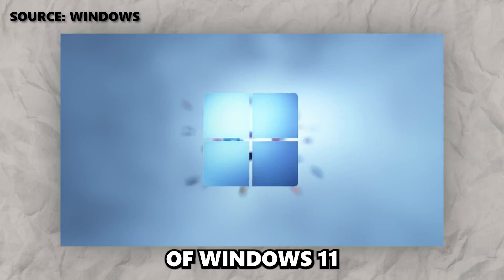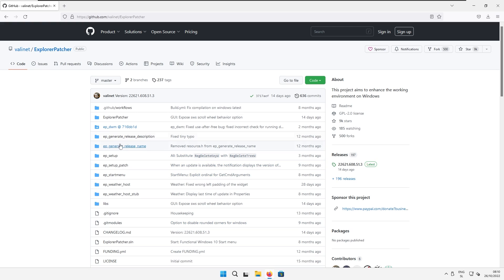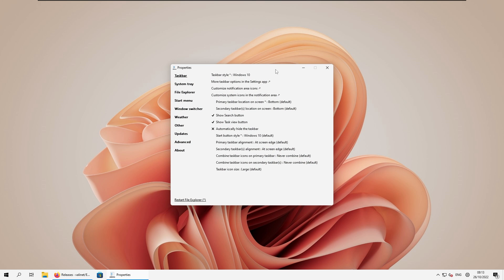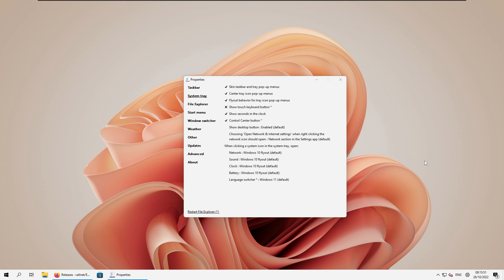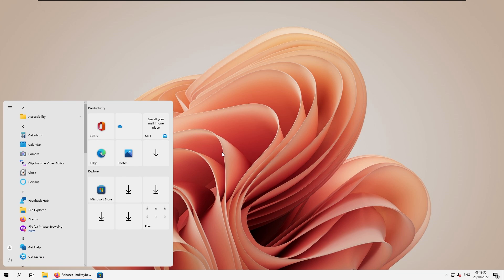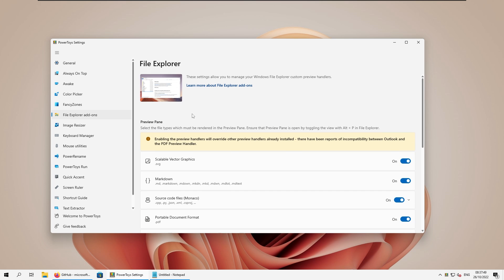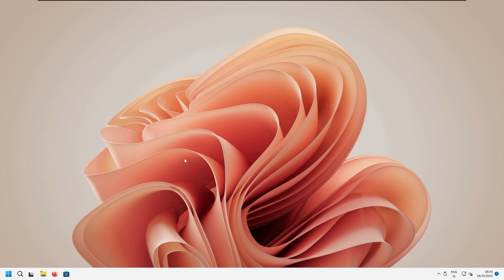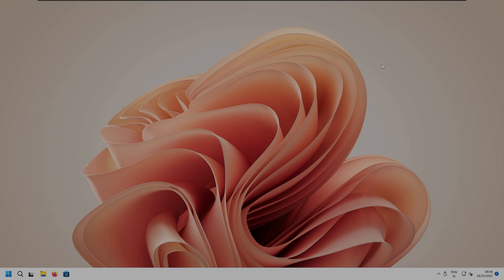How to Fix Windows 11 User Experience